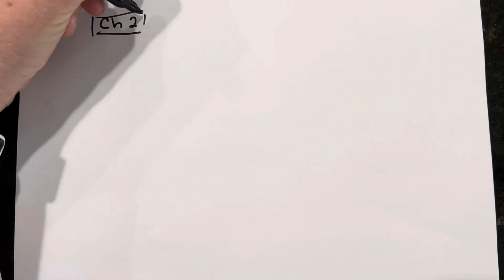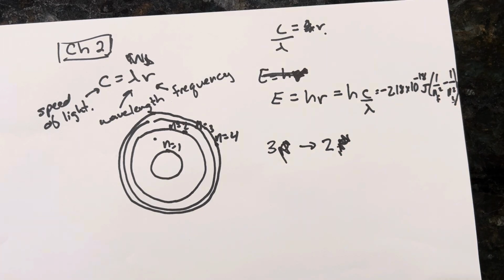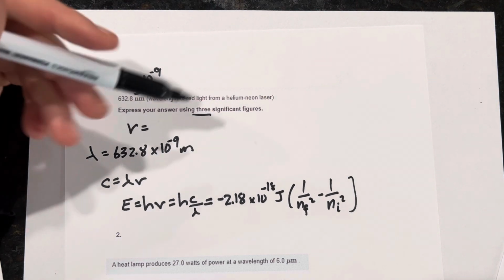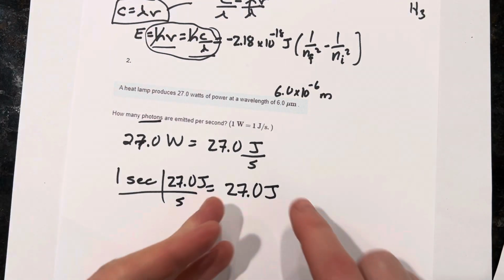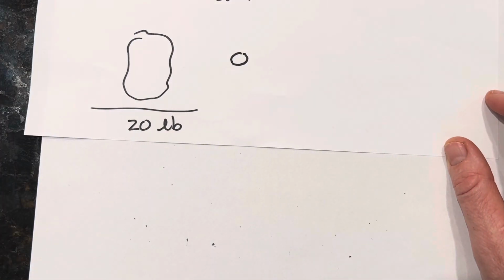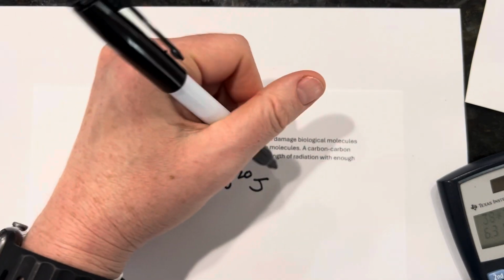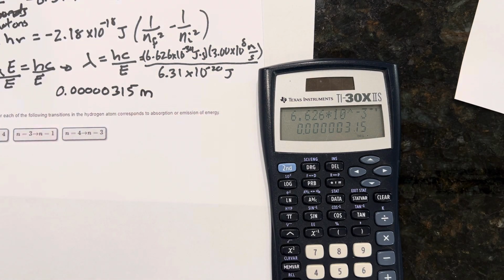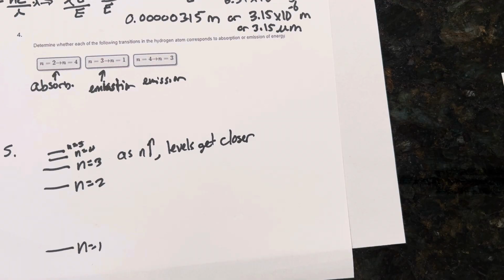1411 Ch 2 HW help